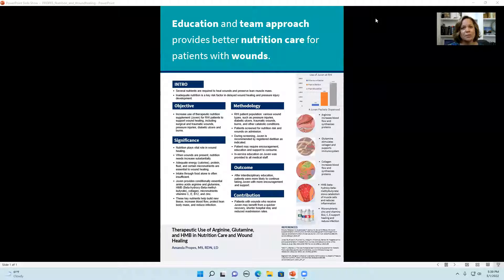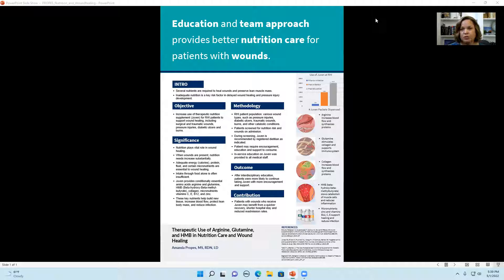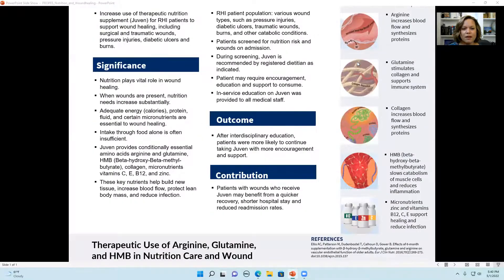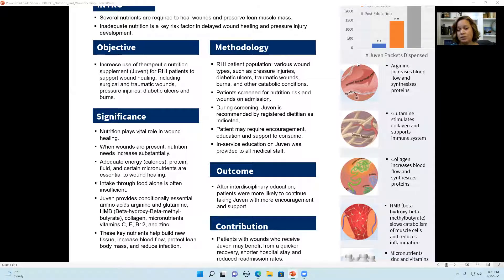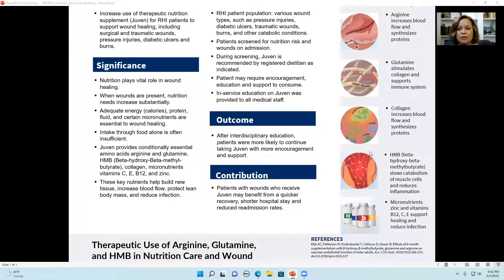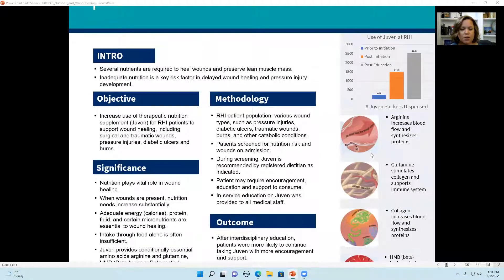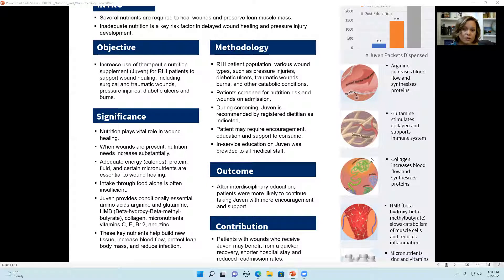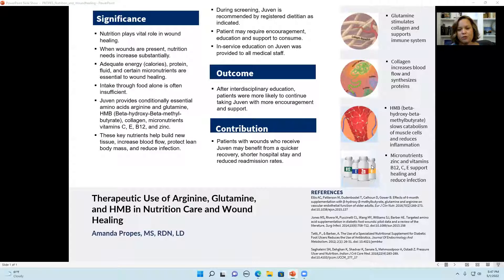Therapeutic Use of Arginine, Glutamine, and HMB in Nutrition Care and Wound Healing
Amanda Propes